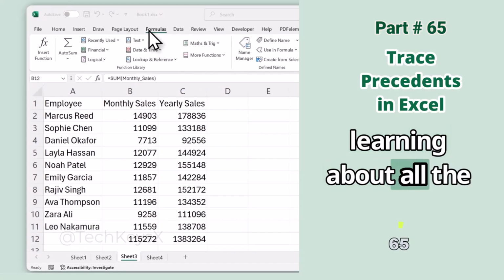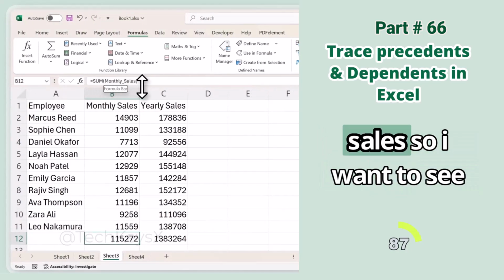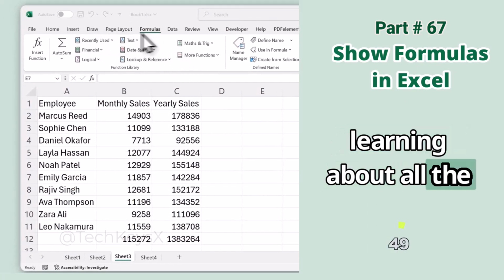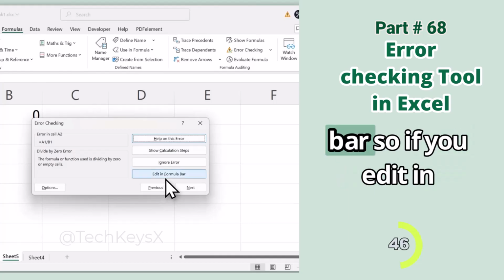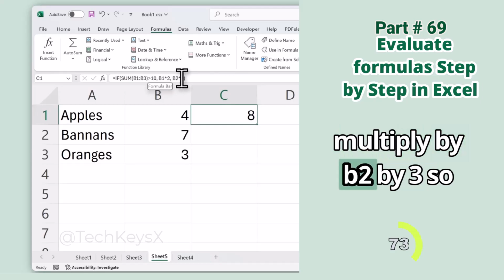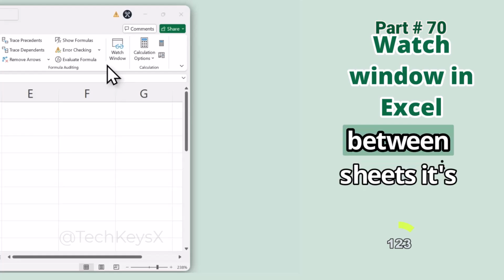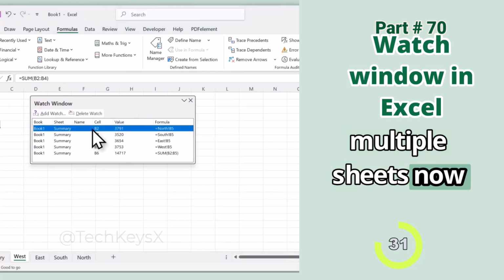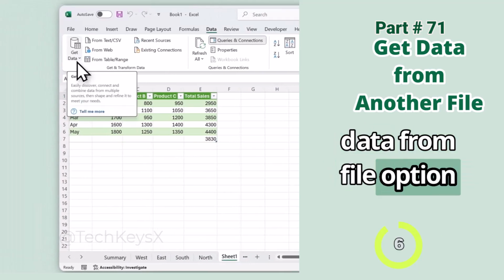Excel Full Guide Ep 10: Every Button & Function Explained (Beginner to Pro)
🔍 What you’ll learn in Ep 10:

00:00 Intro
00:12 Trace Precedents in Excel
01:20 Trace precedents & Dependents in Excel
03:13 Show Formulas in Excel
04:05 Error checking Tool in Excel
05:35 Evaluate formulas Step by Step in Excel
07:32 Watch window in Excel
09:52 Get Data from Another File in Excel

A beginner-friendly overview of the Excel workspace